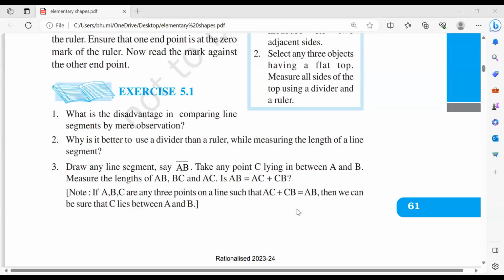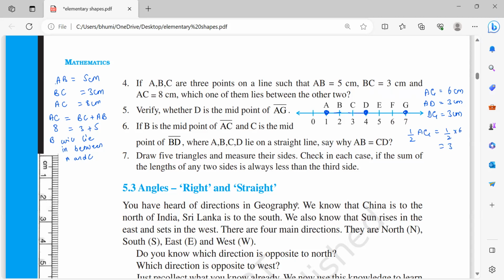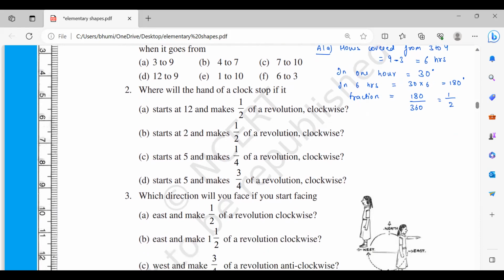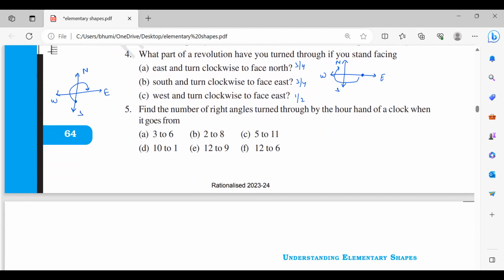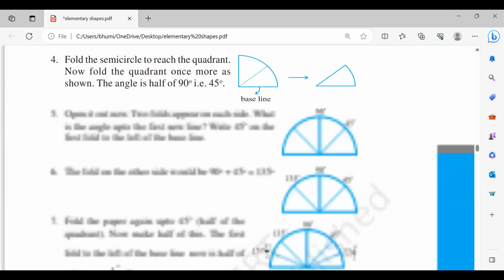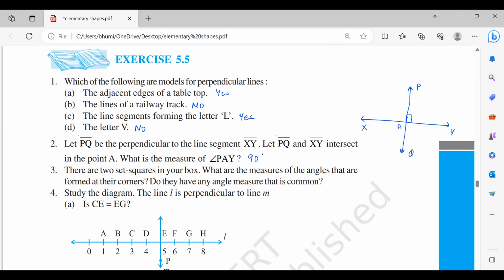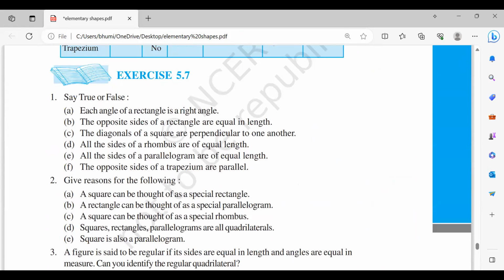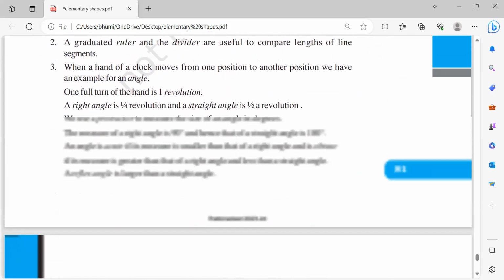"🔷 Mastering Elementary Shapes: Class 6 VIQ Program with VMC | Trendy Geometry Tutorial!"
"🔷 Dive into the world of trendy geometry with our Class 6 VIQ Program! Join us at VMC as we take you on an exciting journey of mastering elementary shapes. 📐 Get ready to level up your geometric skills and unlock your math potential. 🎓💎 GeometryTutorial ElementaryShapes MathMastery"